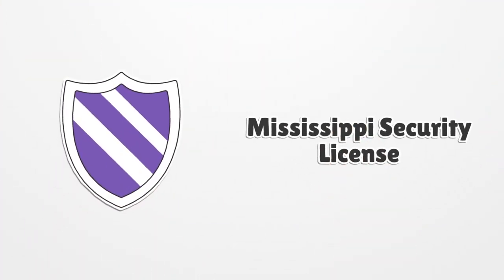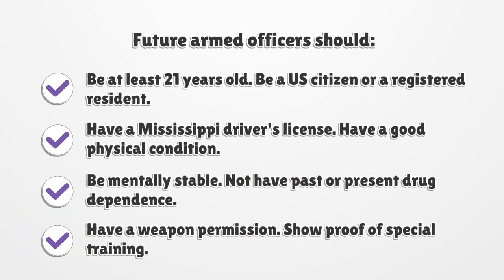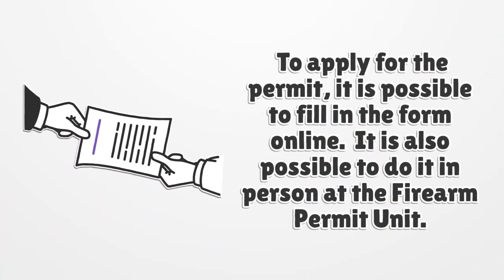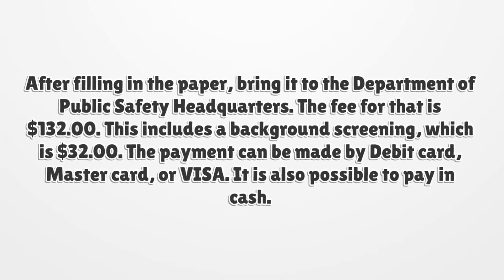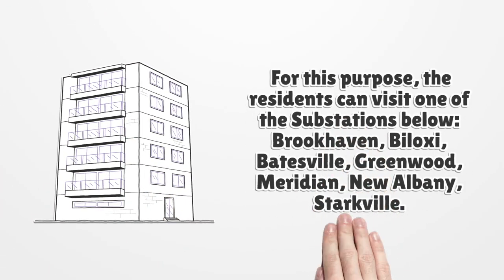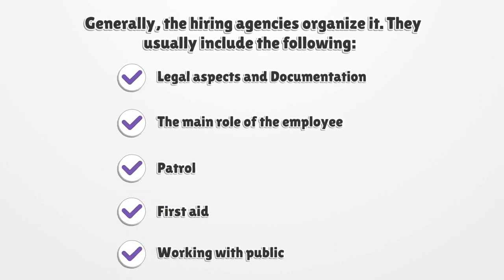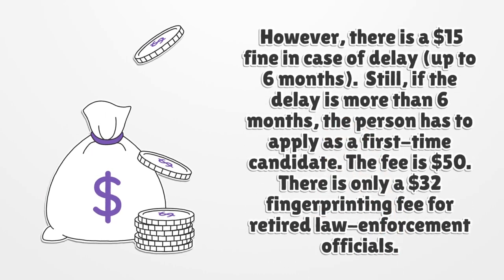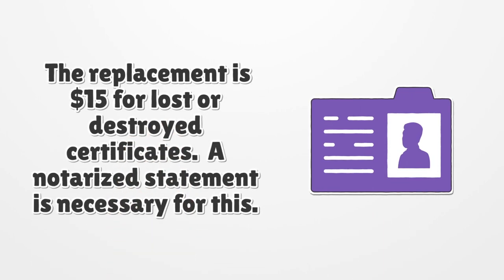Mississippi Security License - What You need to get started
If you want to get a Mississippi Security License, you should know there is no general license. Here you can find how to apply for your license.